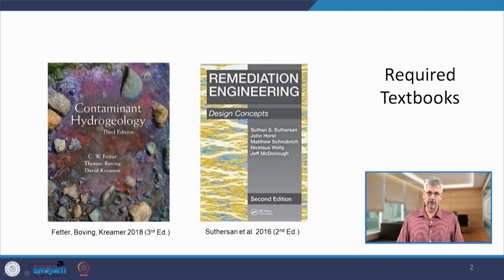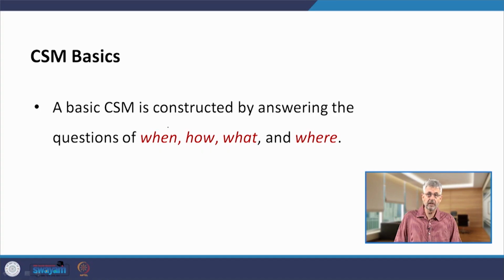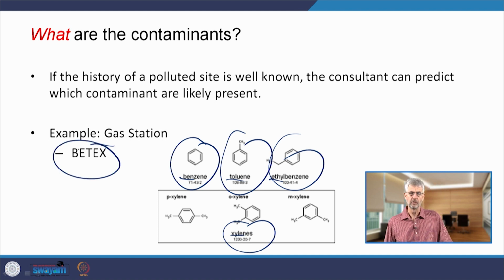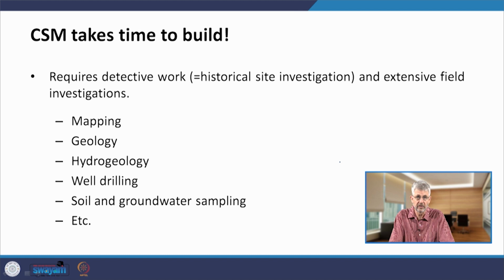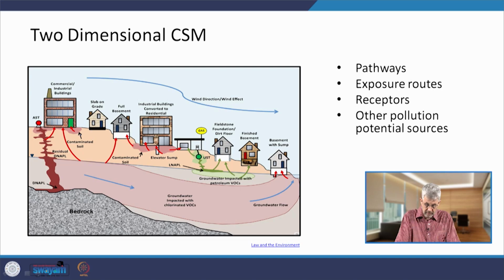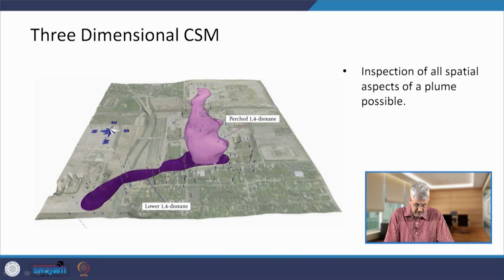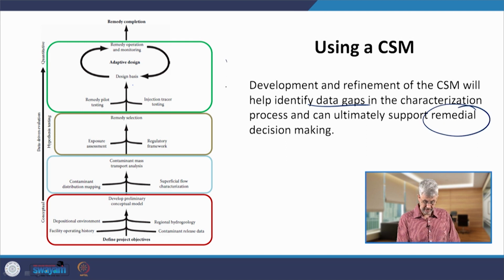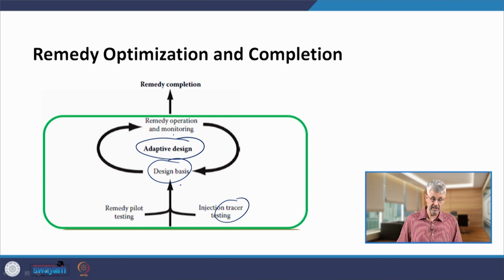Lecture 59: Conceptual Site Model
Conceptual site model